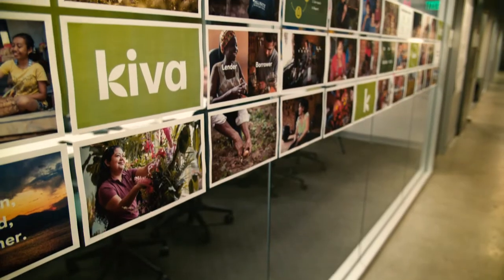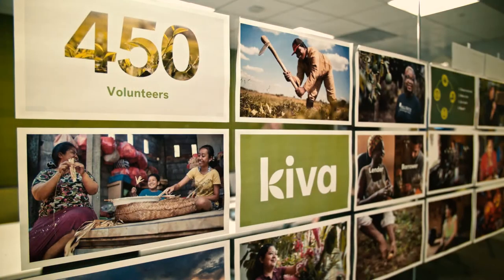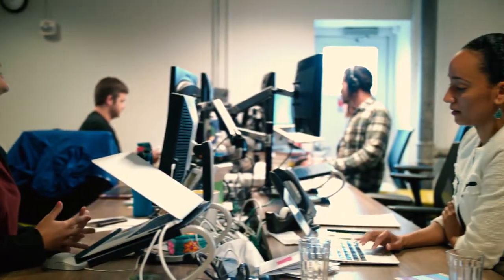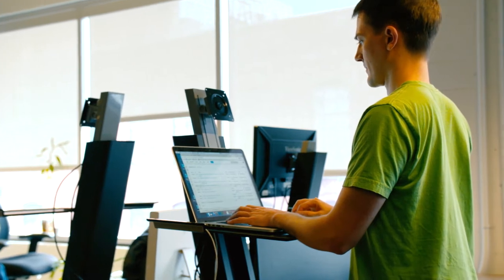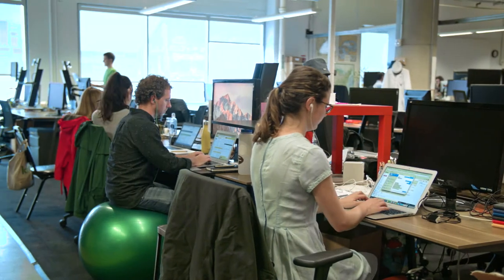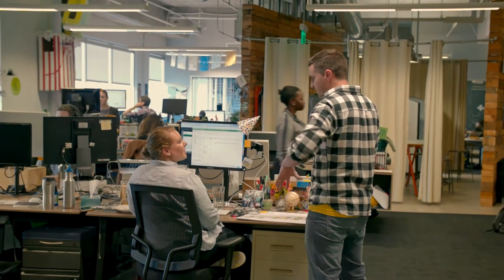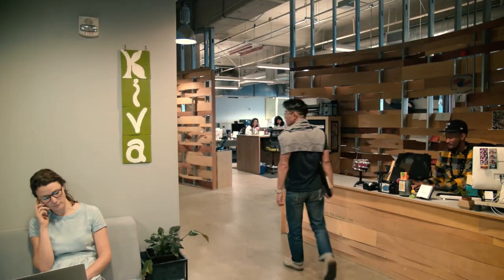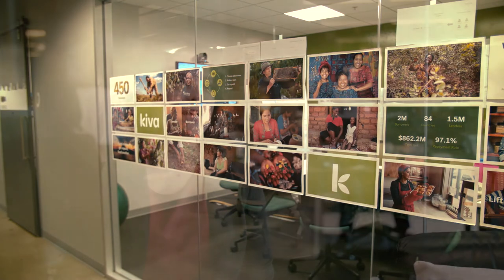Kiva + Looker: Creating Opportunity with Data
For the team at Kiva, insight into their data doesn’t mean increased revenue and profits; it means impacting individuals throughout the world. See how they rely on Looker for self-service, reliable access to data, so Kiva can better meet the needs of the communities they serve.